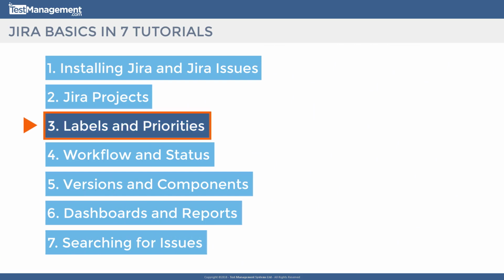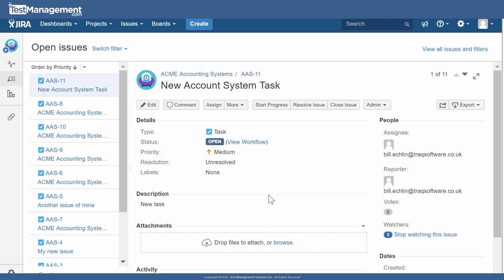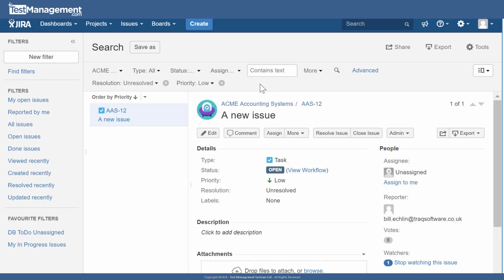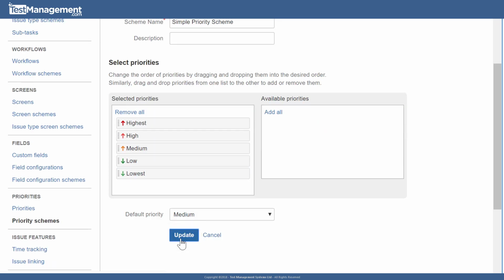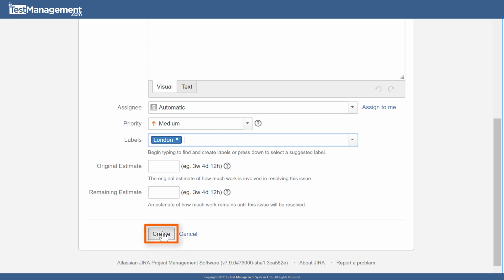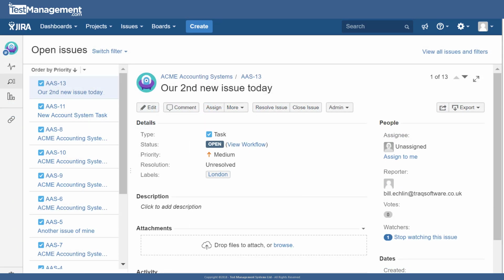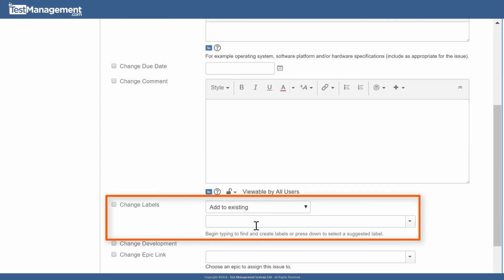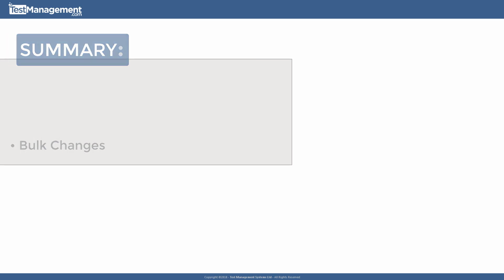Jira Basics : Module 3 - Labels and Priorities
Jira Basics Training - Labels and Priorities

The 3rd module, in our series of 7 training modules that make up a comprehensive introduction to Jira .

In this module we look at Labels & priorities and how we can  group issues. Learning Objectives for this module include:

- why we need labels and priorities
- setting project priority values
- label values
- searching for issues
- bulk changes

By the end of this module you should be confident adding labels to your Jira issues and searching for issues based on labels. We also touch on bulk updating your issues within you projects.